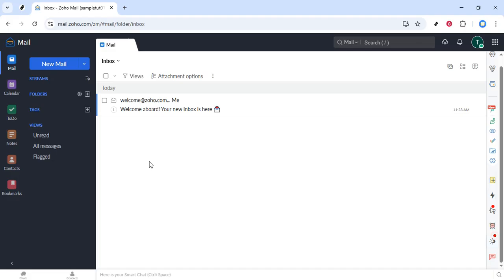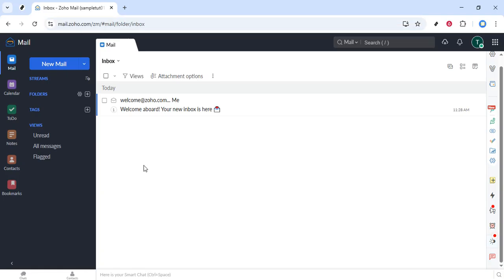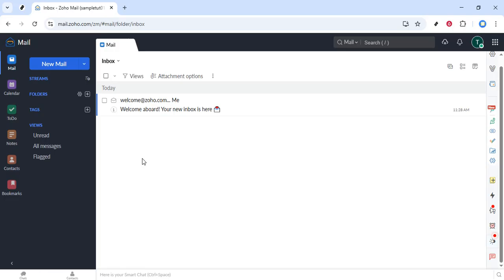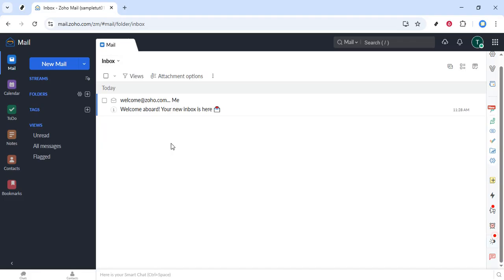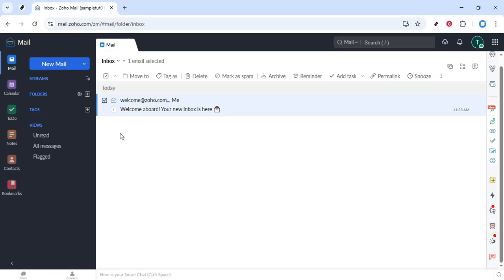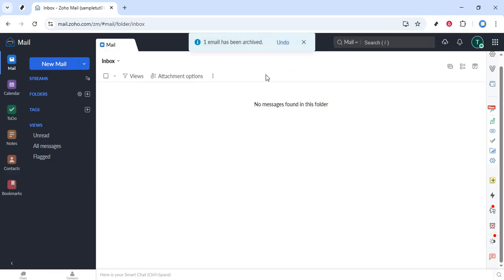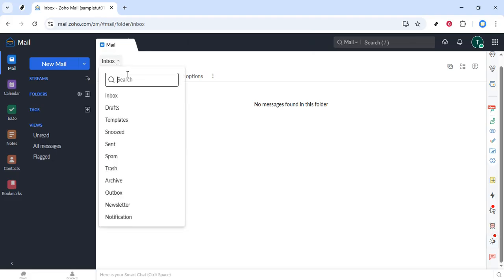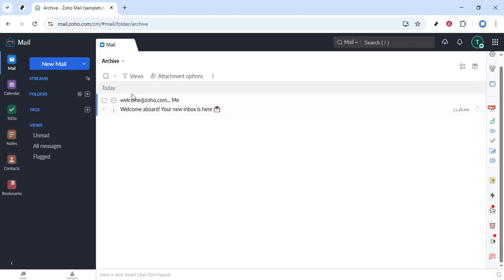How to Archive in Zoho Mail 2026 (Simple Guide)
In this comprehensive tutorial, we dive into the efficient processes of archiving emails in Zoho Mail. Whether you're managing a busy inbox or looking to organize your digital workspace, this video provides step-by-step guidance on using Zoho Mail's archiving features effectively.

Viewers will learn how to seamlessly archive emails and optimize their mail management workflow. By watching till the end, you will gain valuable insights that will enhance your productivity and streamline your email experience in Zoho.